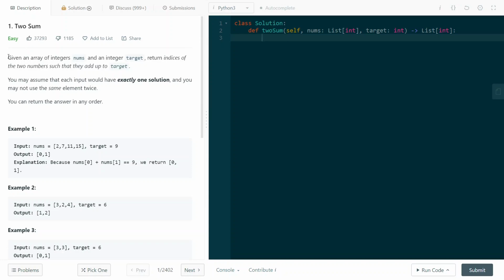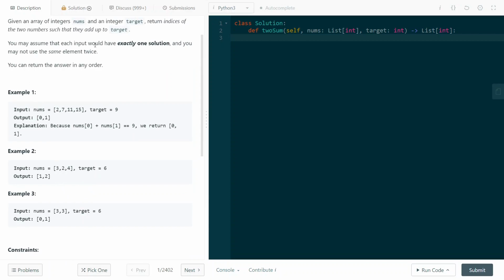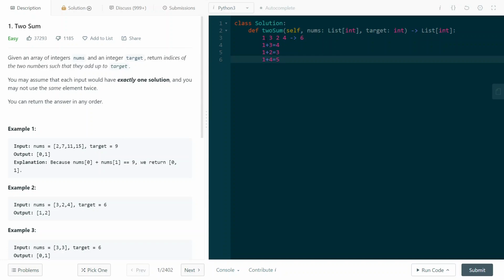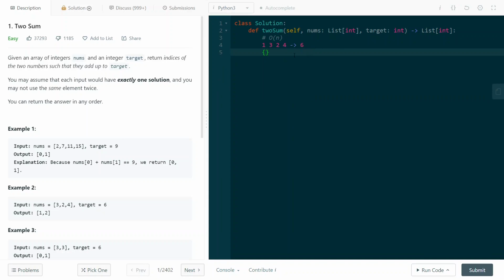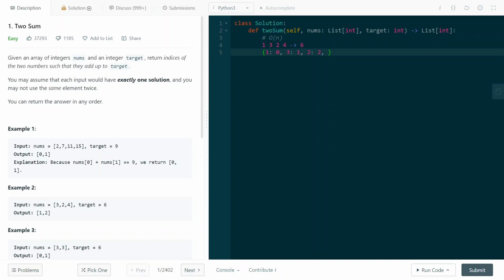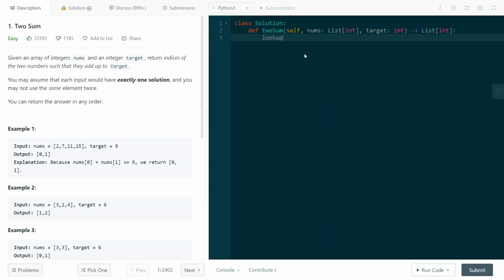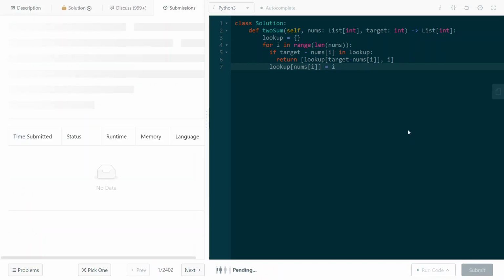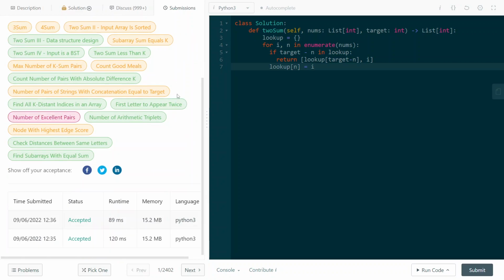LeetCode - 1. Two Sum [Python]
Today, we go over LeetCode problem 1, Two Sum.